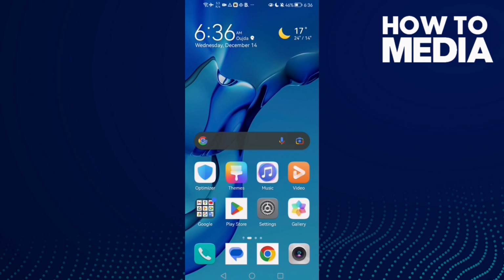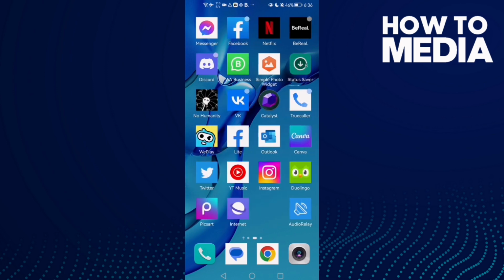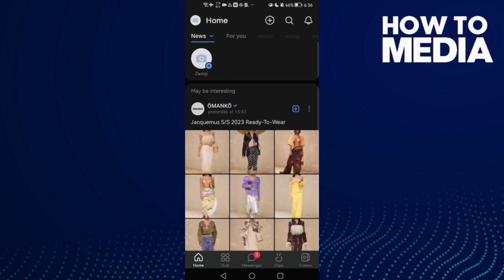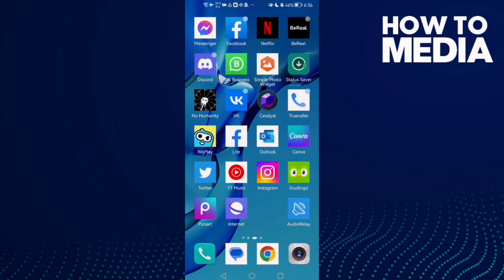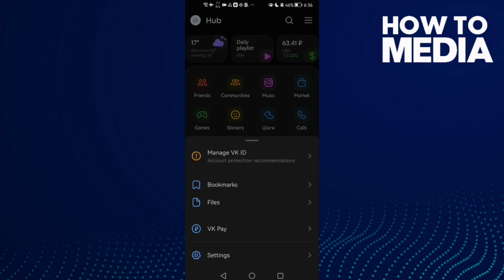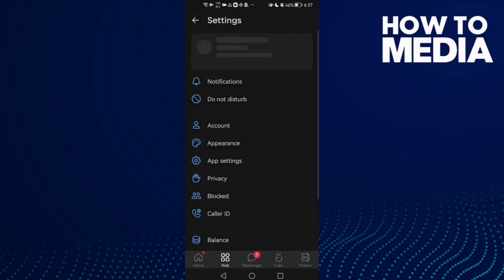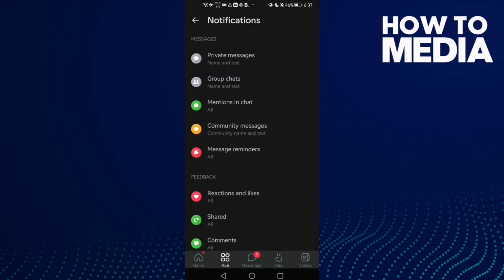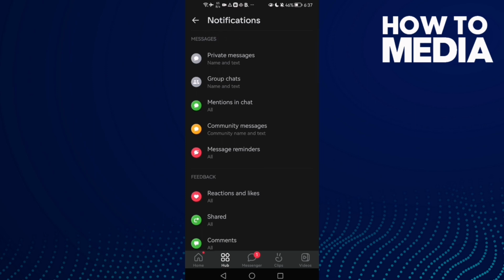How to Find Messages Notifications Settings on Vk App on Android or iphone IOS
in this video we discuss :